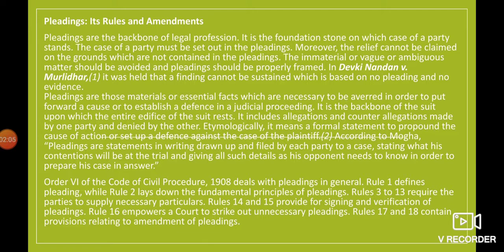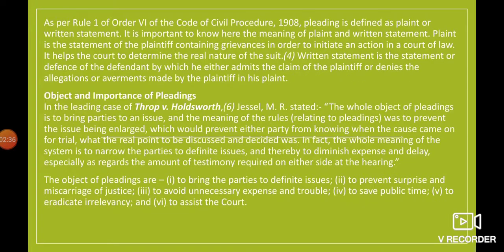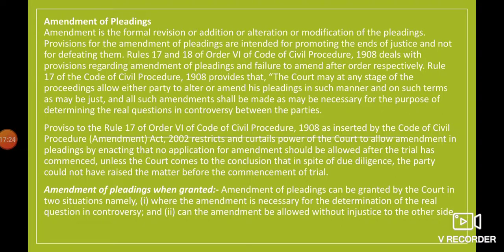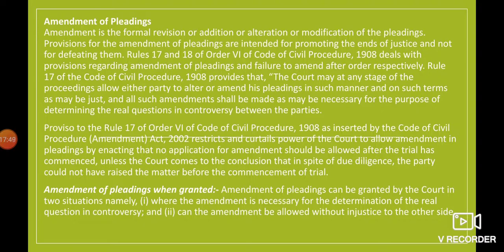SEMESTER-9,LL.B./BA.LL.B. SUBJECT-DRAFTING OF PLEADING, PAPER CODE-BL-9005.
SEMESTER-9,LL.B./BA.LL.B.
SUBJECT-DRAFTING OF PLEADING,
PAPER CODE-BL-9005.
TOPIC-MEANING OF PLEADING.